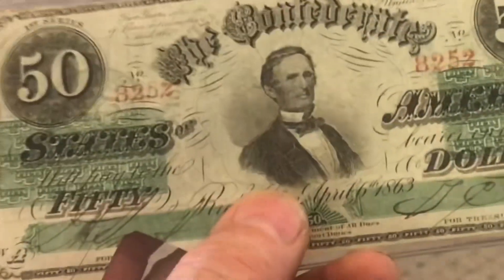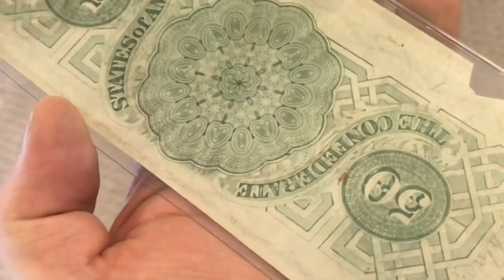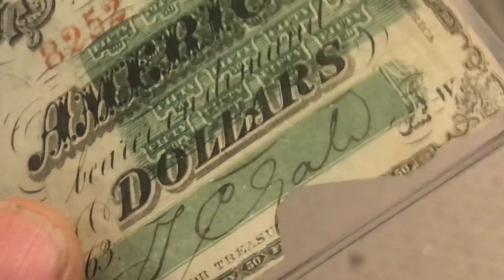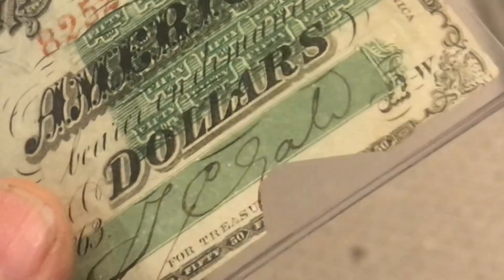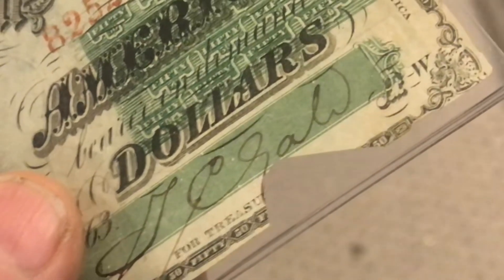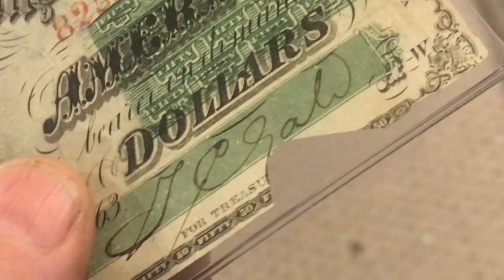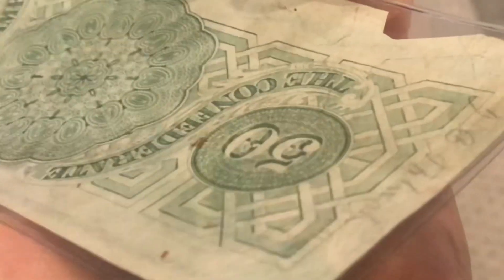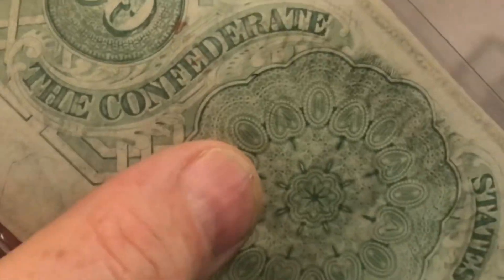why was “confederate money” NOTCHED